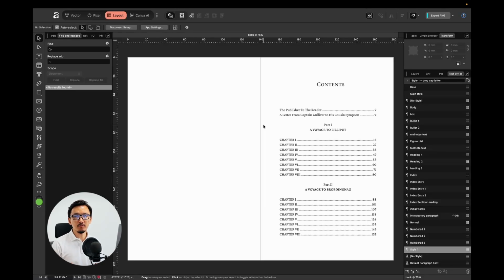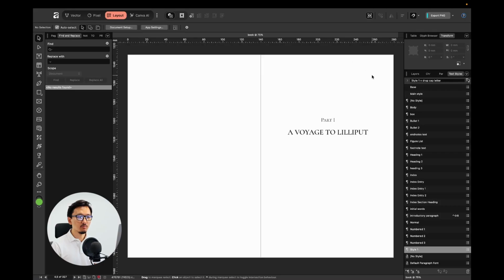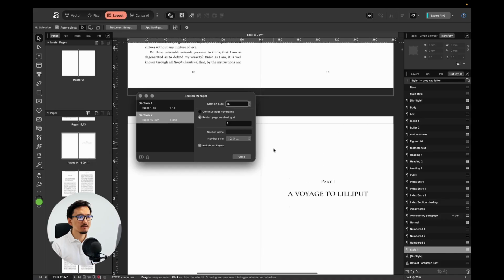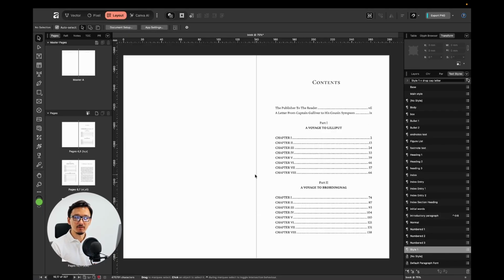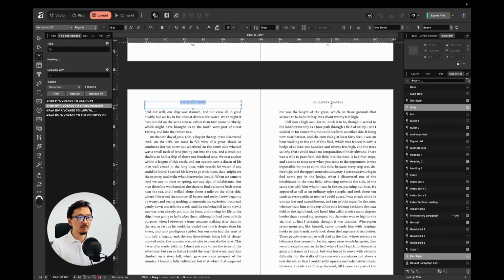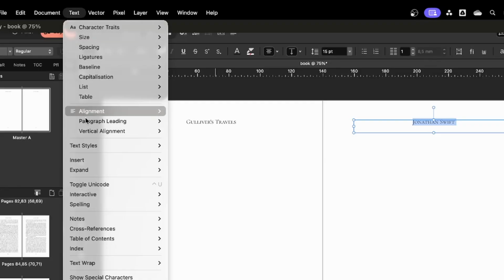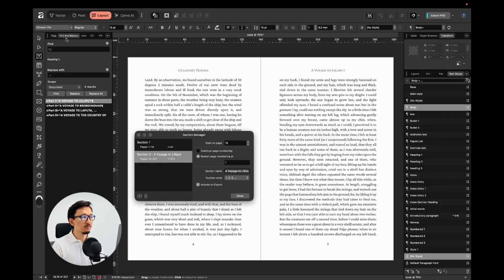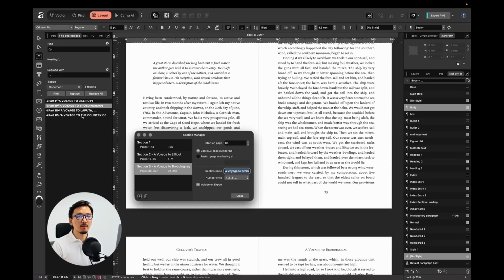How to Manage and Split Document Sections in Affinity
In this tutorial, we look at managing sections in Affinity. You'll learn how to organize document sections, adjust page numbering so that Chapter 1 starts on page 1, and dynamically place chapter titles in your headers for a professional layout.

00:22 Overview of document sections
01:04 Creating new sections
02:15 Changing number style
03:30 Splitting sections in a document
04:45 Managing section properties